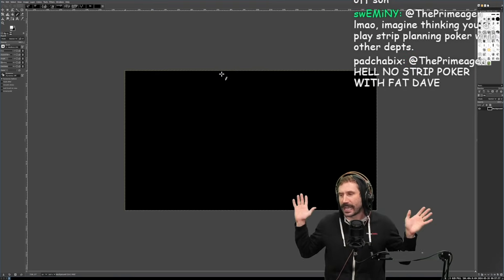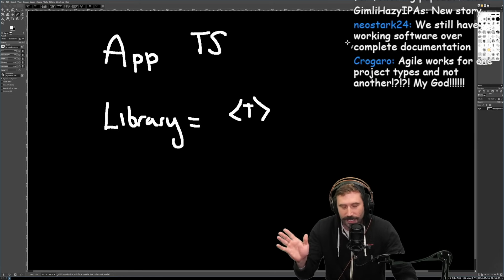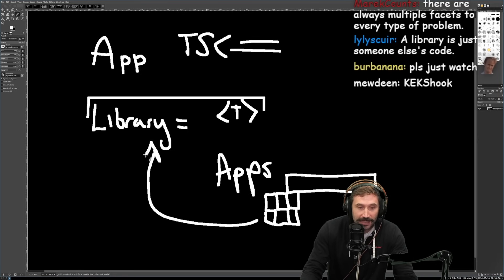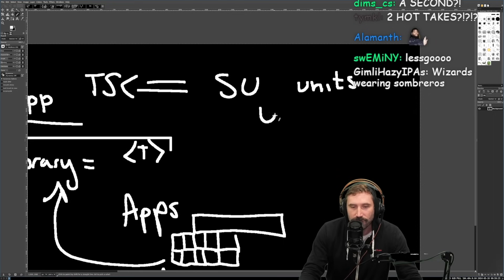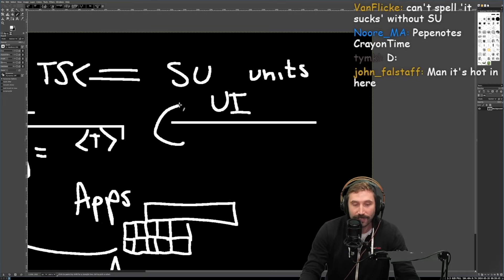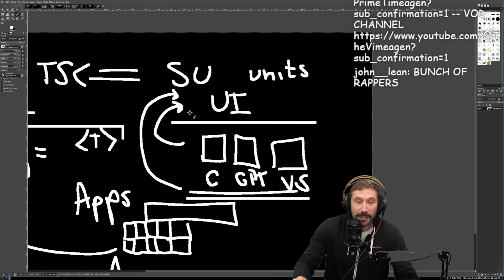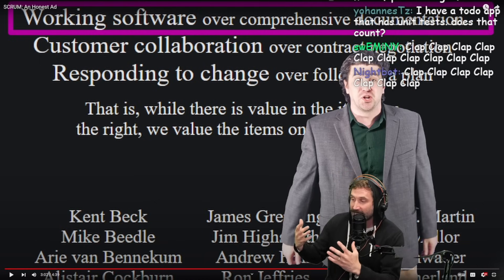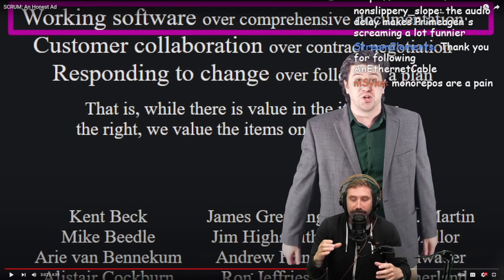YOUR APP SUCKS